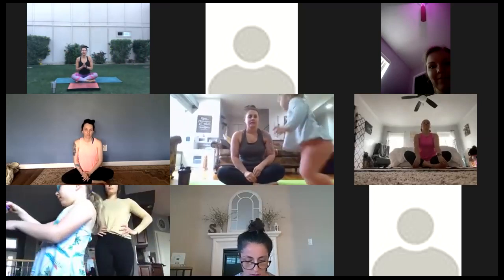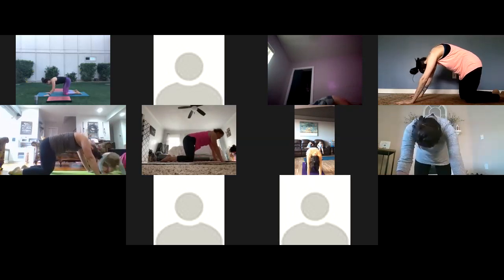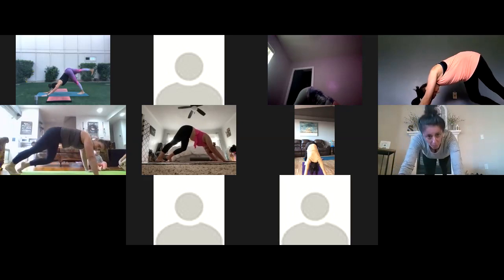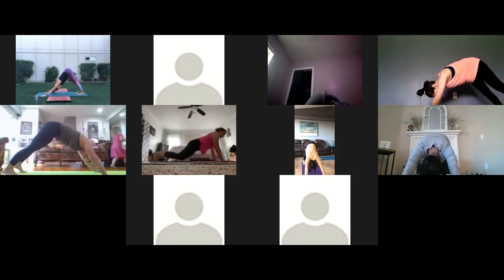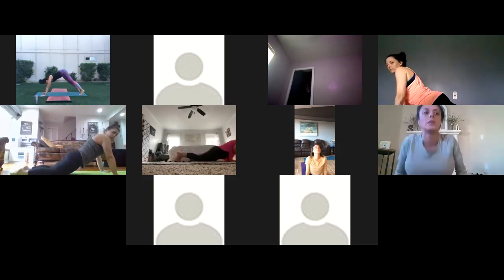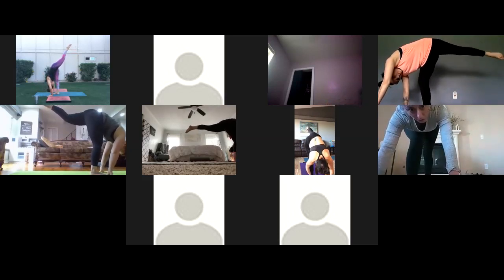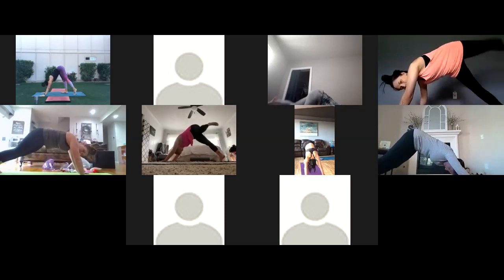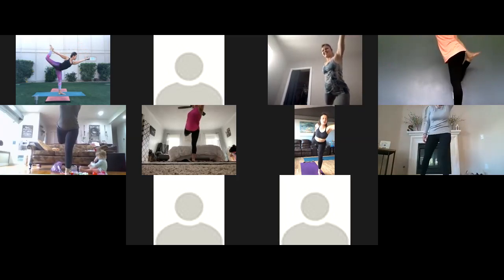30 Minute Morning yoga Stretch/Flow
This is a recording of a live zoom morning yoga stretch/flow class. This class is designed to wake up your body and get your blood flowing for the day!

This class will get you moving and open things up so you can move into your day energized or go into your morning workout/run feeling engaged and ready!